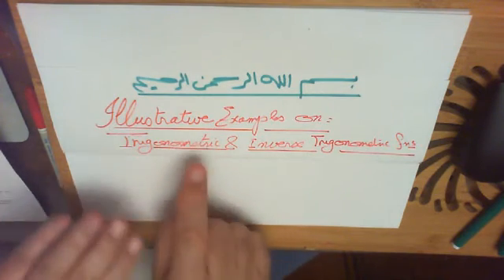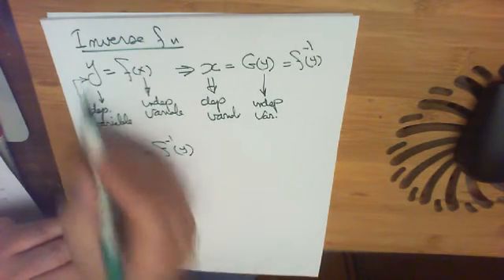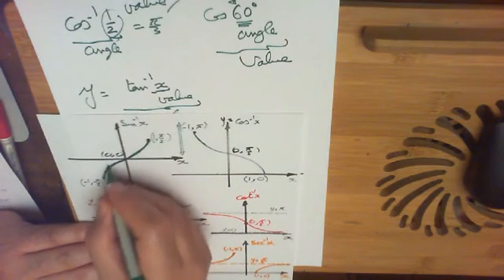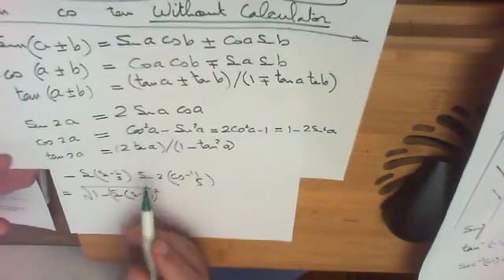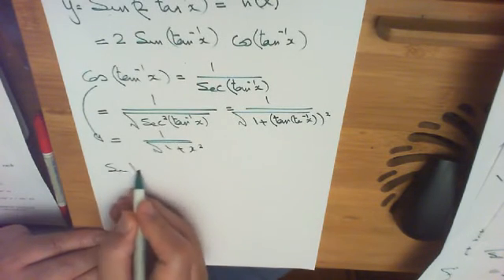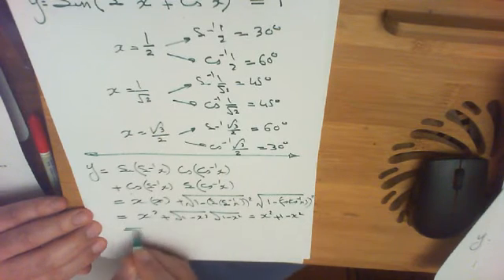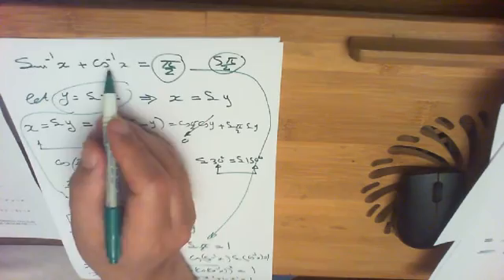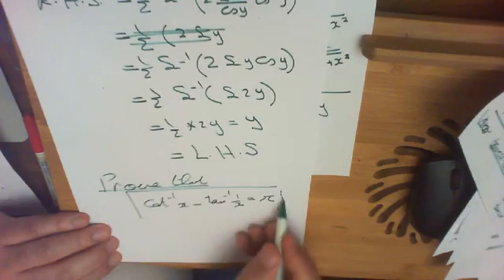MATH01 DifferentialCalculus IllustrativeExamplesonInverseTrifonometricFunctions05